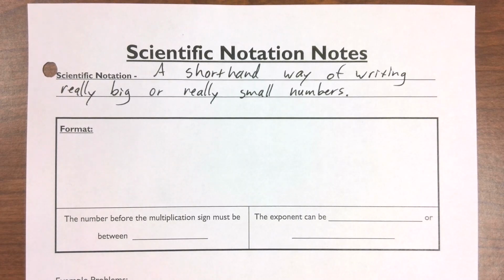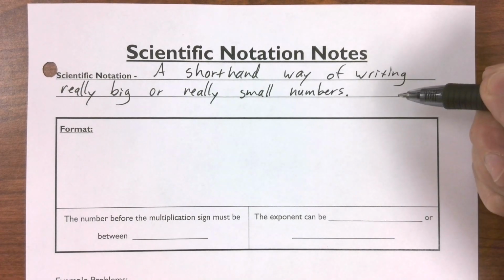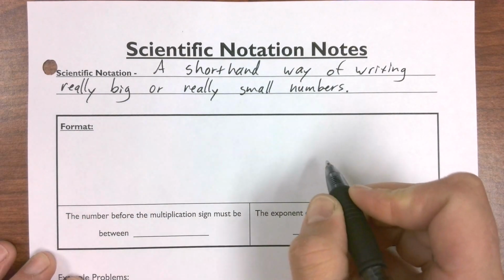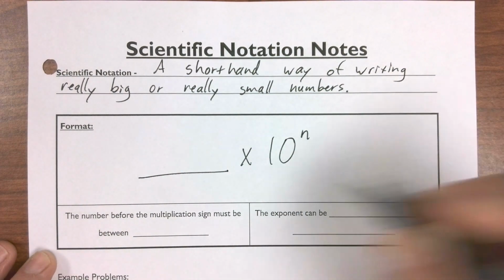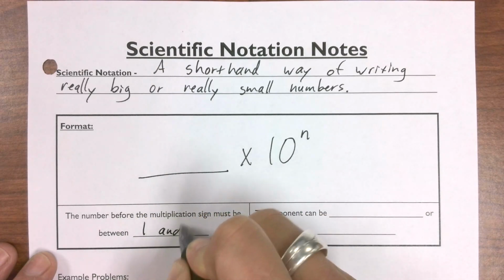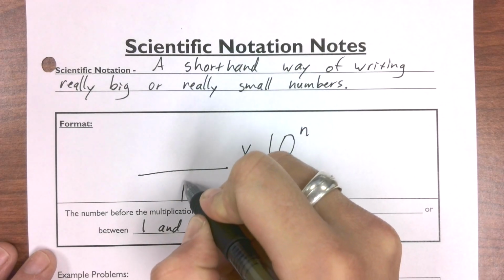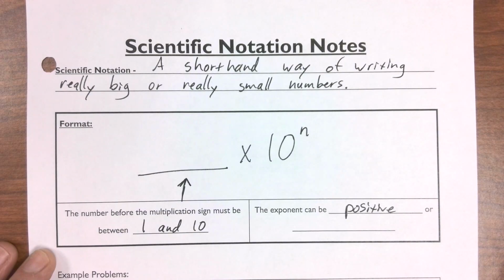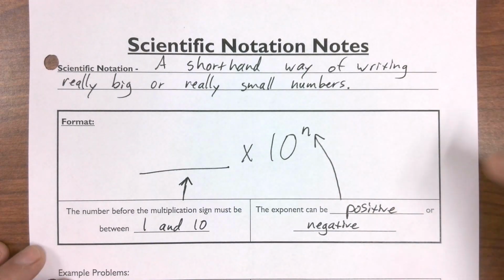Scientific Notation Intro (Part 1)